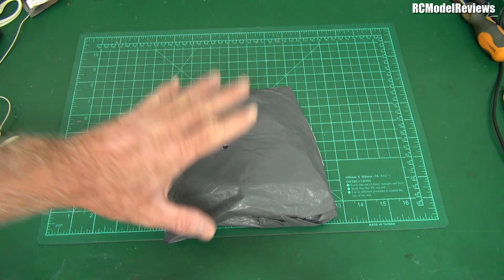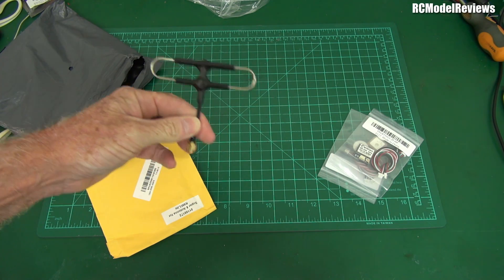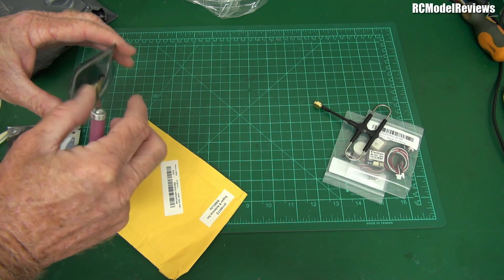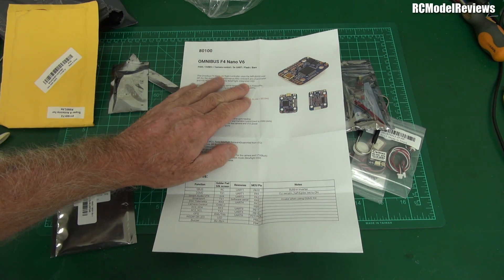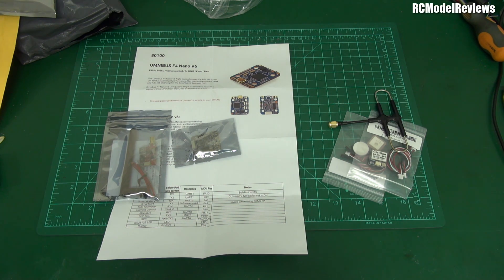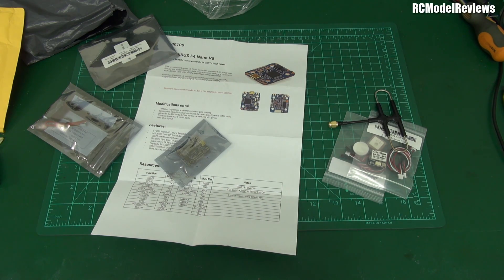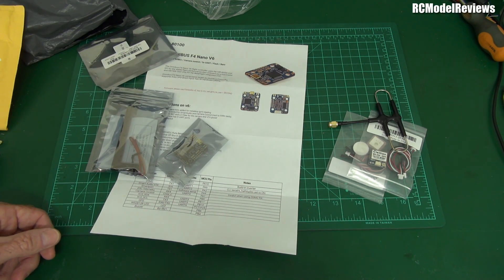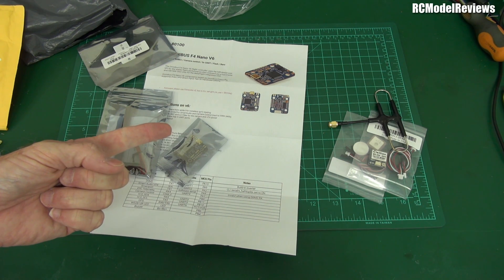Sub-250g long-range FPV project (bits have arrived)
My Banggood order has arrived and in it are essential pieces for the development of the sub-250g long-range FPV model RC plane that will be the subject of a series of build videos on this channel.

Included in the package were:
 - GPS receiver
 - 600mW 5.8GHz video transmitter
 - 20mm Airbot F4 flight controller
 - a new antenna for my M9 Frsky 900MHz transmitter module